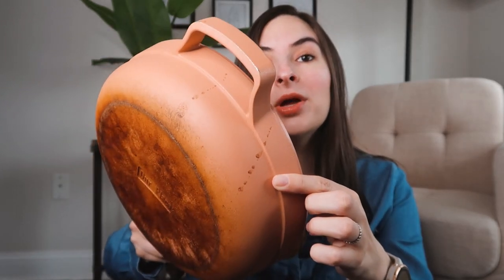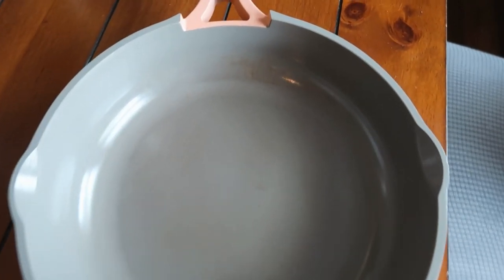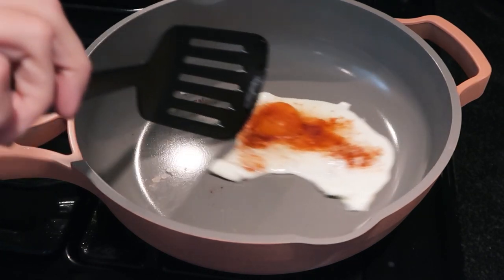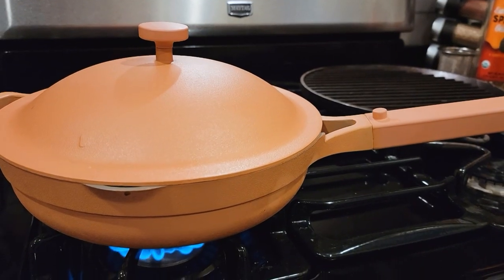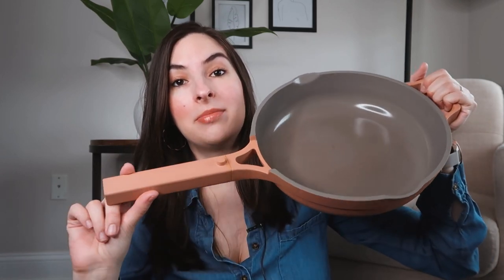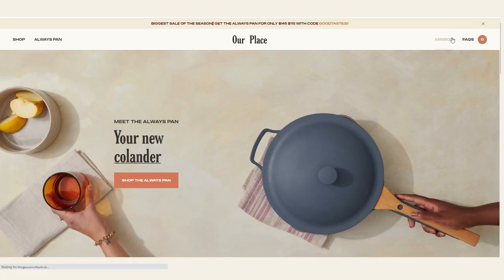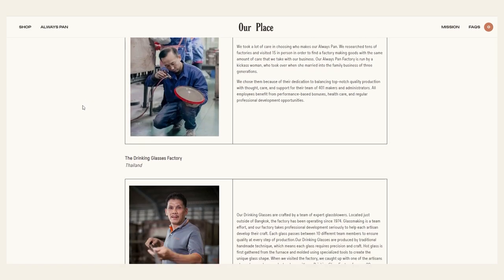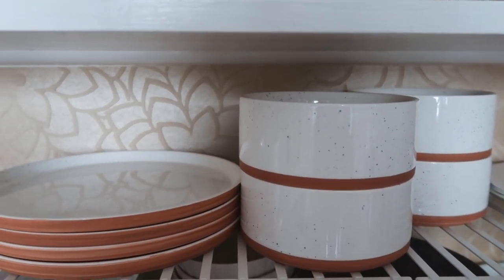The Truth About the Always Pan (after 6 months of daily use)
This video is my updated Always Pan review after 6 months of daily use. I still like a lot of things about this pan, but I also noticed some issues that I wanted to mention in case you're thinking about getting it.

The Always Pan is designed to replace 8 traditional pieces of cookware and it has a non toxic, nonstick ceramic coating made without potentially toxic materials like PFOAs, PTFEs, other PFAs, lead, cadmium, toxic metals, and nanoparticles.

ᐅ TIME STAMPS
00:00 Intro
00:21 How it looks after 6 months
01:30 Is it still as non-stick as it was?
02:11 Frying an egg without any oil
02:58 Why I still like it
03:27 Why it might not be for you
04:00 A design flaw
04:33 The reason why I like the company
06:30 Ultimately...

ᐅ VIDEO IDEAS
Let me know if you there are products you want me to review or a specific video you'd like to see on my channel

Thank you to everyone using my links to purchase products 💛 This directly supports the channel by allowing me to buy more products to review for you guys, as well as invest in new equipment!

ᐅ ABOUT MY CHANNEL
I love trying new trends, products, brands, lifestyles, etc. and documenting my experiences on this channel. I post new videos once a week and you can expect brutally honest product reviews mostly in the healthy food, wellness, and skin care categories, wellness & fitness challenges, healthy living inspiration, and, sometimes, vlogs!